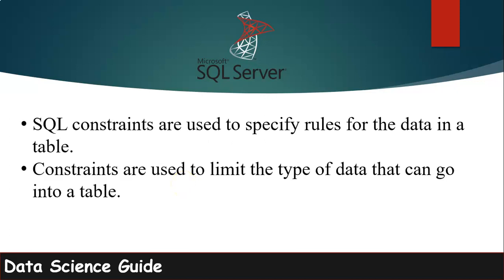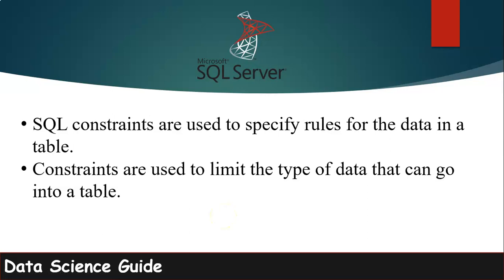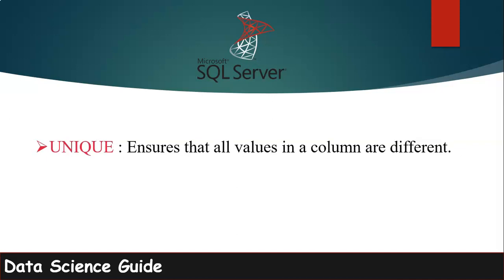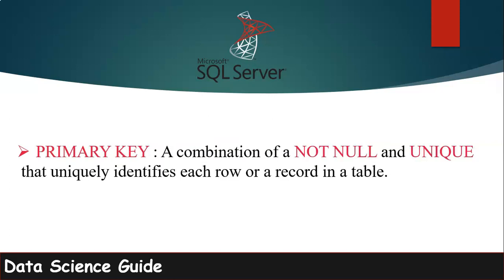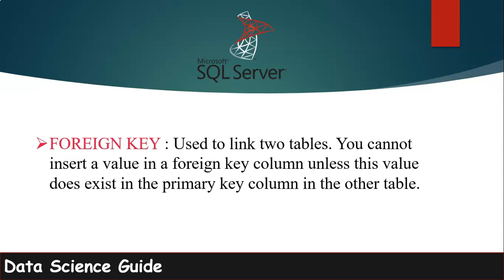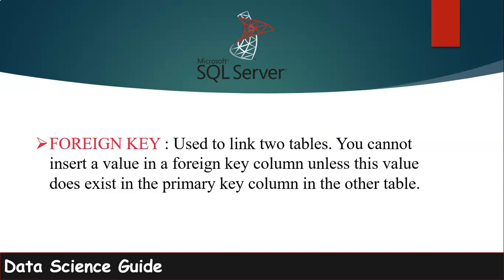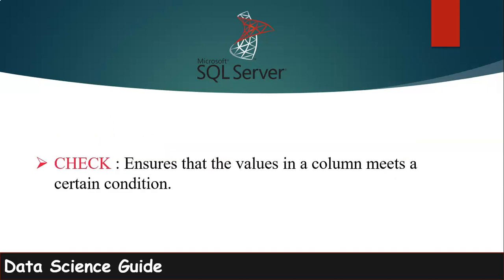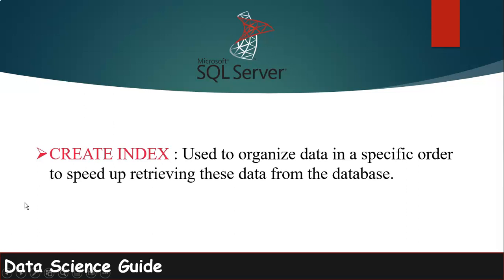SQL Constraints Explained: Rules for Valid Data